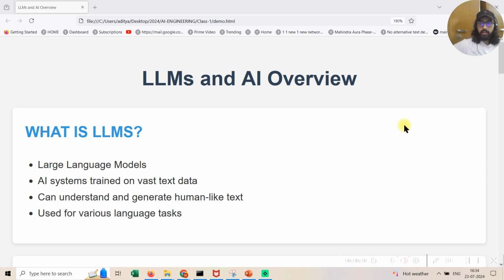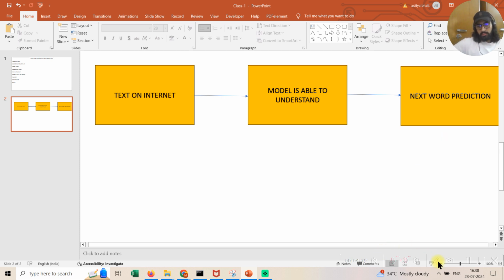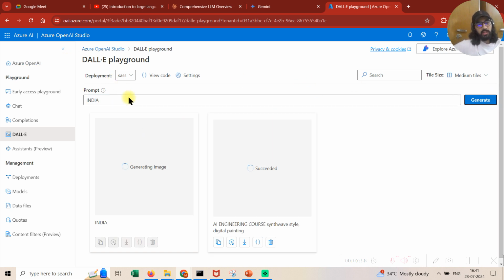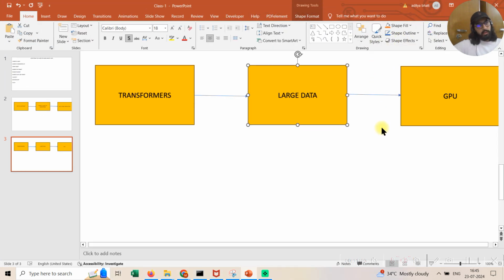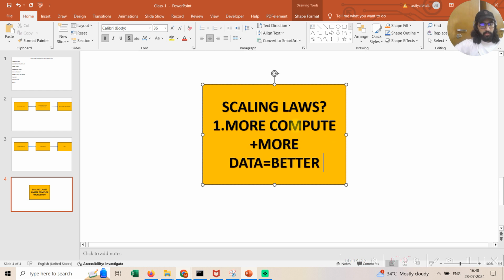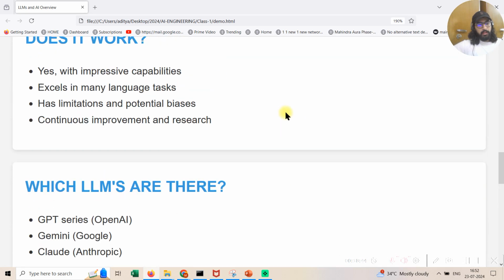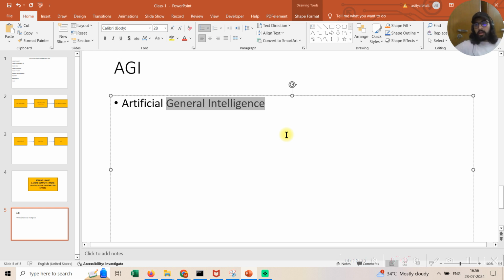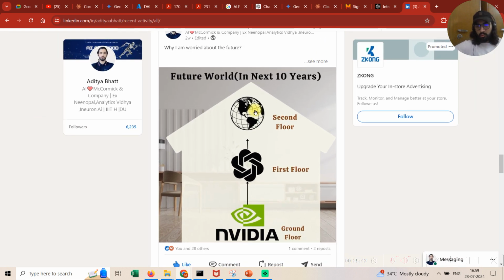WHAT ARE LLMS | WHAT IS GENERATIVE AI | AGI |LLM |GENAI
Hi guys,